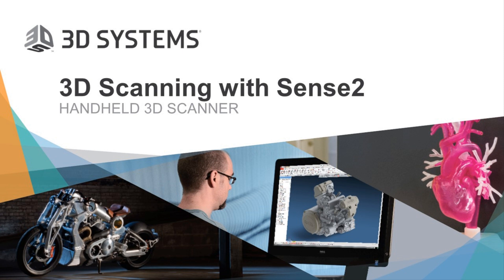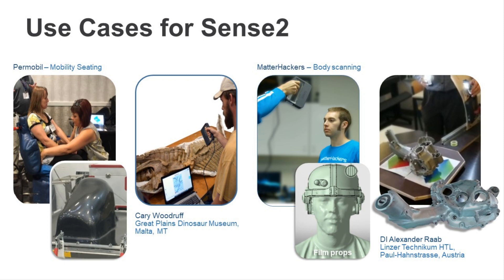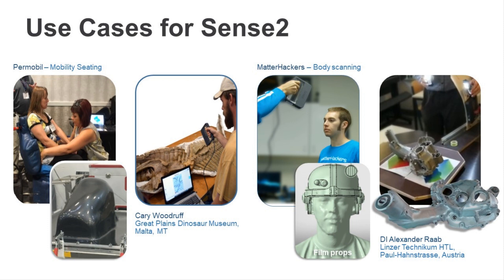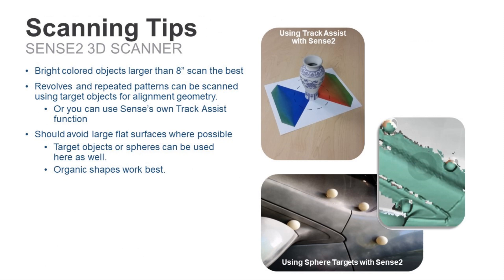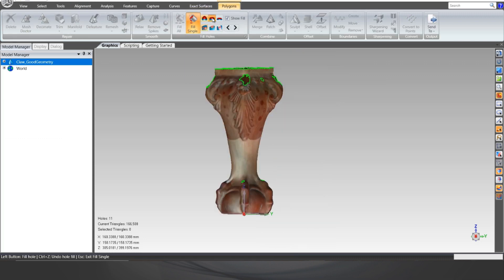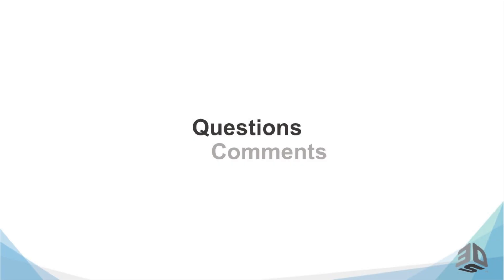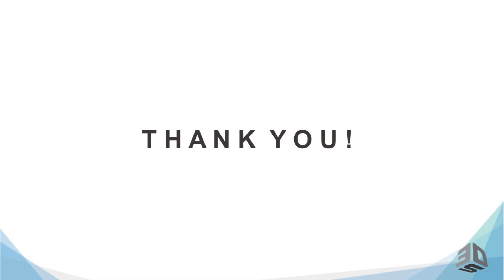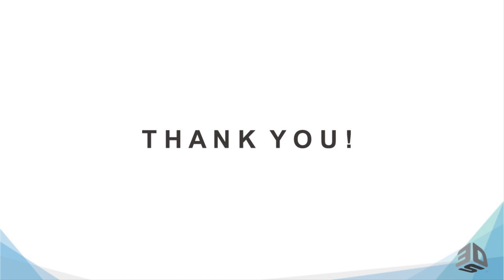Introduction to Sense: 3D Scanning in the Palm of your Hands Webinar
Transform the way you work with the best-in-class Sense 3D scanner. Fast, easy, portable and practical, the Sense offers full-color 3D scanning for use in your home, school and business.